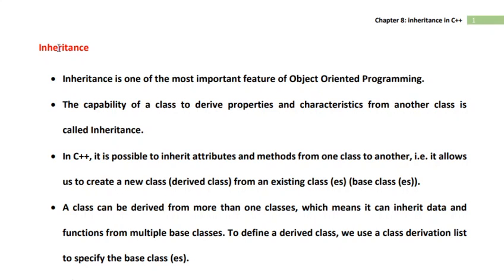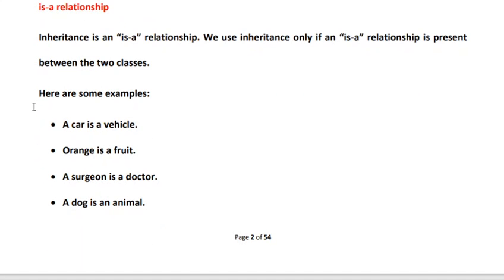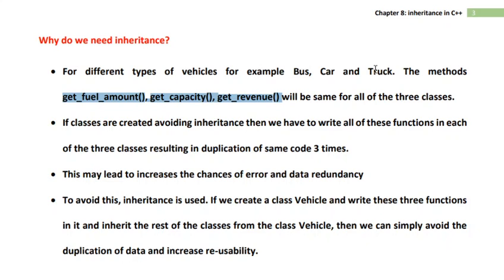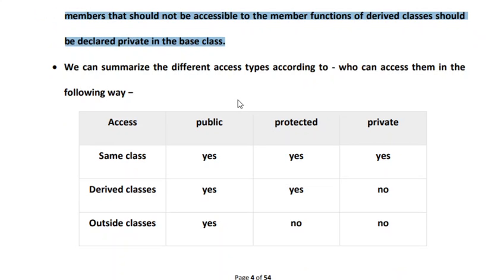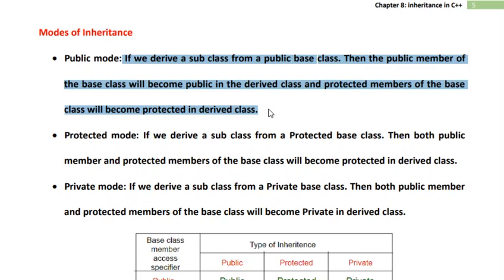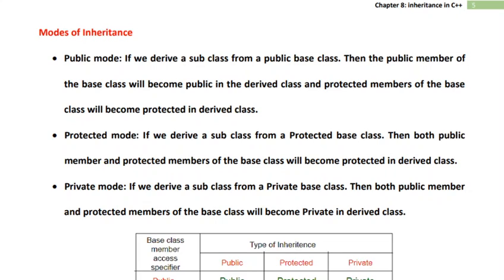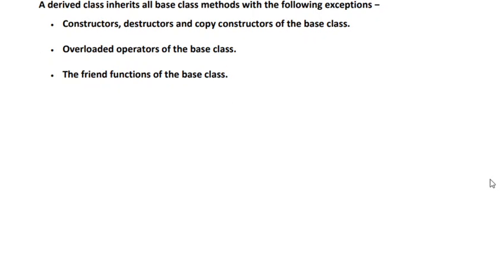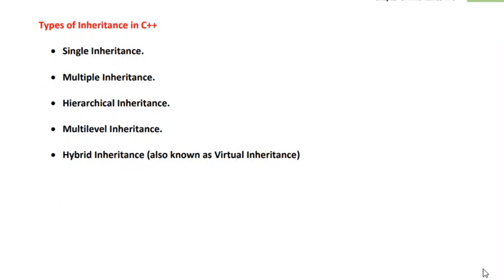Chapter 8 Lecture 1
Chapter 8 Lecture 1 Inheritance